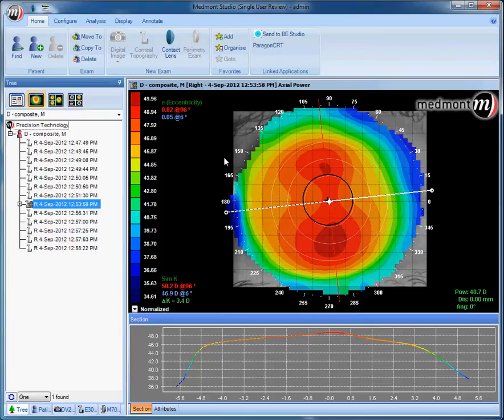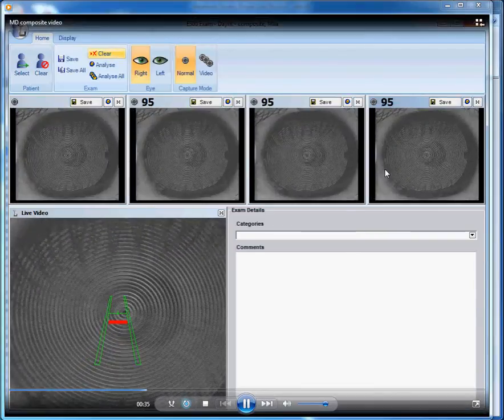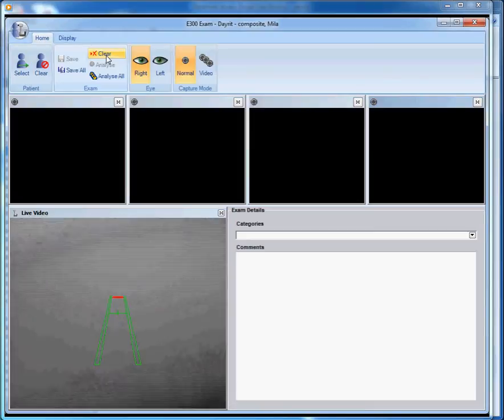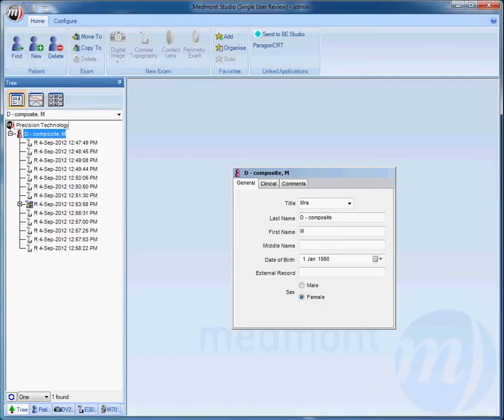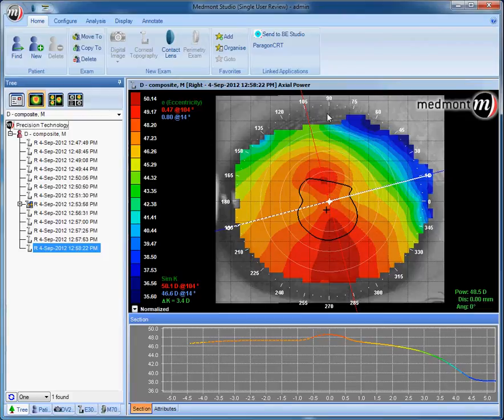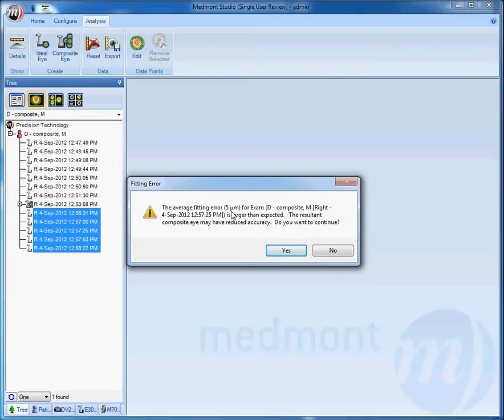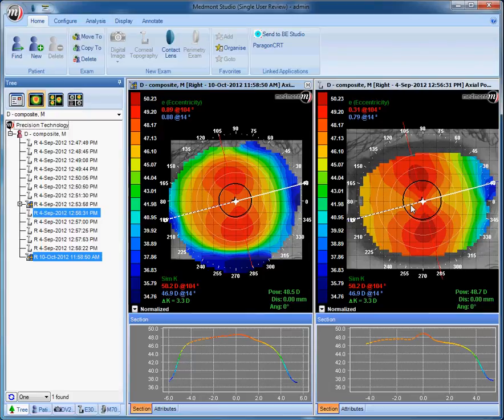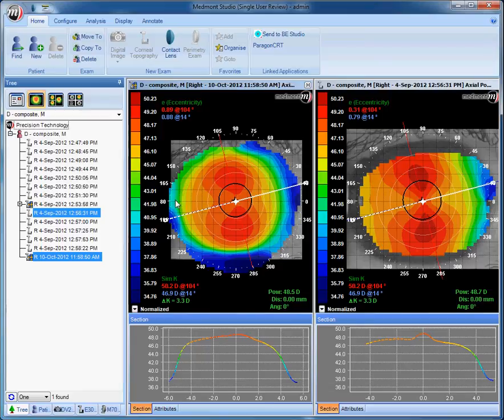How-To | Take and analyse a composite capture (Studio 5)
This video shows you how to take and analyse a Composite Capture in Medmont Studio 5.